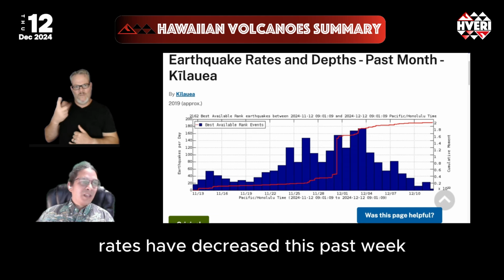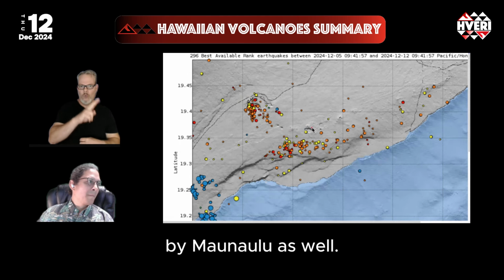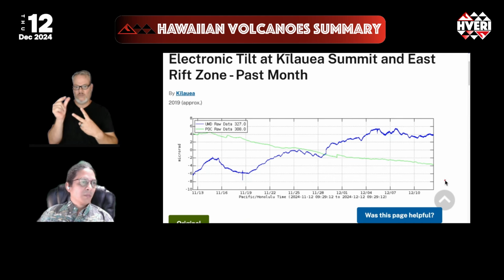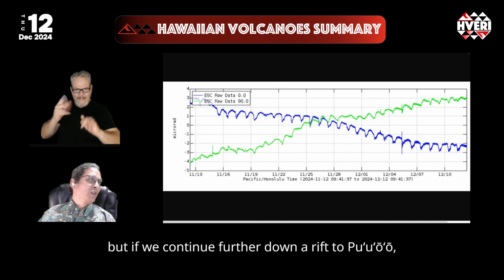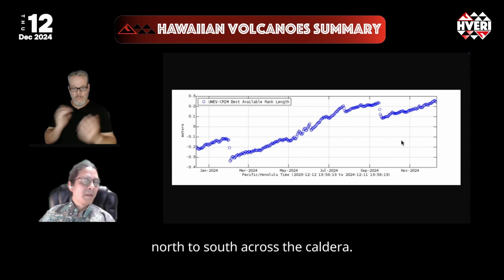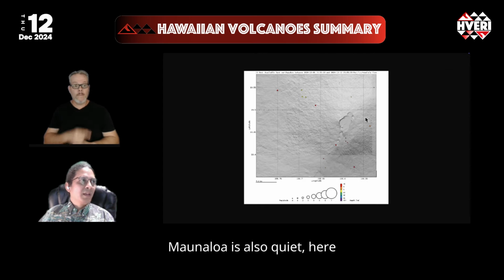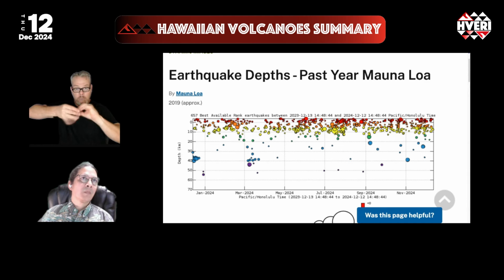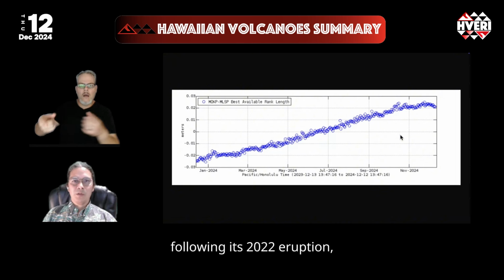Hawaiian Volcano Summary: Kīlauea Quiets Again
This past week, Kīlauea’s earthquake rates decreased to less than half of what they were the previous week, concentrating mostly under the southern edge of the volcano’s summit. Deformation rates at the summit have also cycled down at the same time, with greatly reduced ground tilting as well as a change from extension to contraction across its caldera, Kaluapele. Slow inflation persists in the South Caldera and on the East Rift Connector near Maunaulu, as magma continues to feed into these storage areas, but less so between the recent eruption site near Nāpau and Makaopuhi craters, where ground-tilt was actively moving during the prior two weeks.

Further downrift, Puʻuʻōʻō crater also shows little change, meaning the activity is fully contained within Hawaiʻi Volcanoes National Park and poses no increased threat to people at this time. Volcanic gas is currently the greatest volcanic threat, especially for those with respiratory sensitivities. Gas emissions are present at low levels from the summit, around the volcanic background at 70 tonnes of SO2 per day.

As Maunaloa marks the end of its 2-year eruption anniversary, the volcano is quieter than average during its pattern of refilling, similar to other temporary slowdowns over the past year.